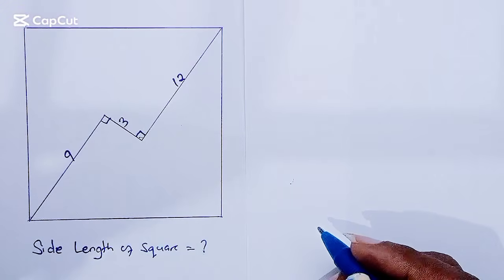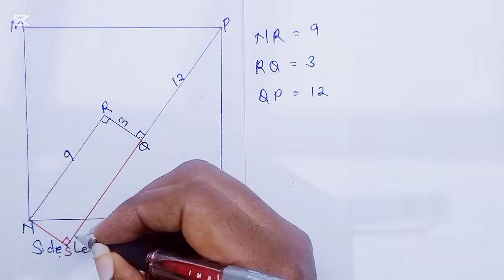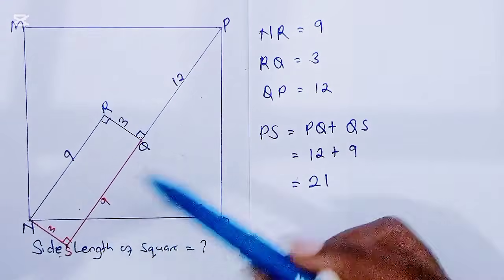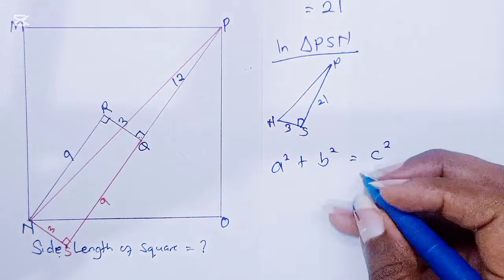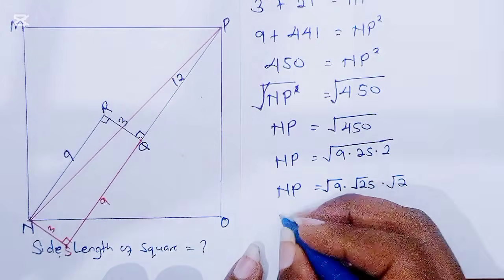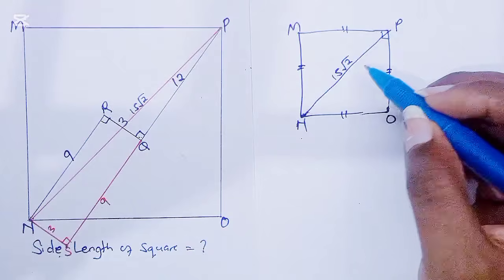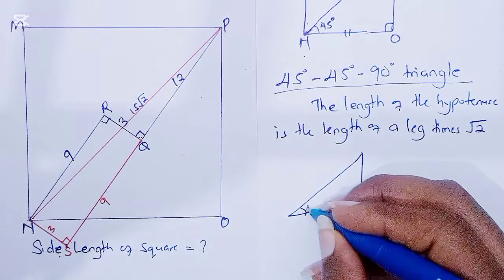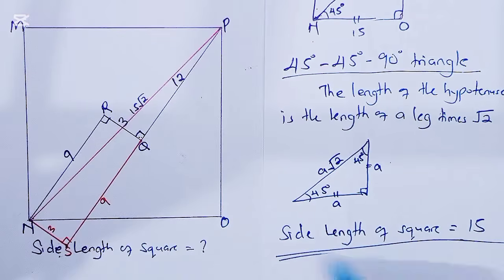Only 2 Out of 7 People Can Solve This Geometry Problem!!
Can You solve for the side length of the square?